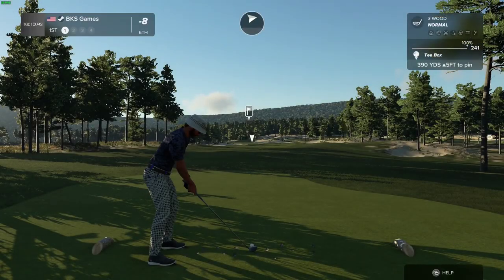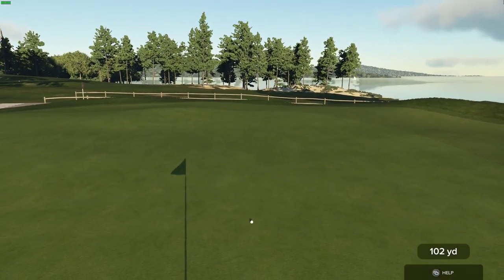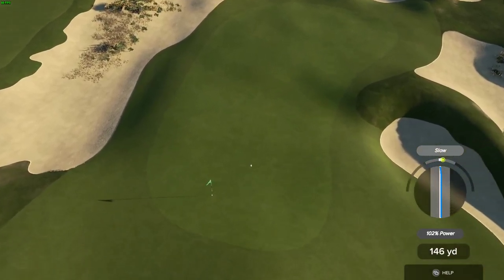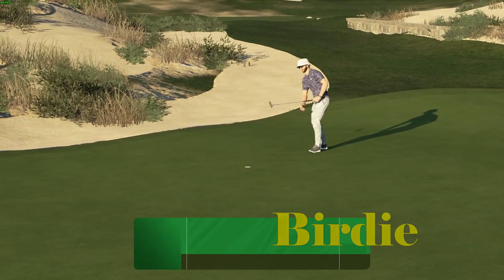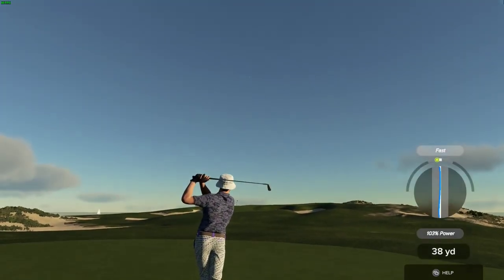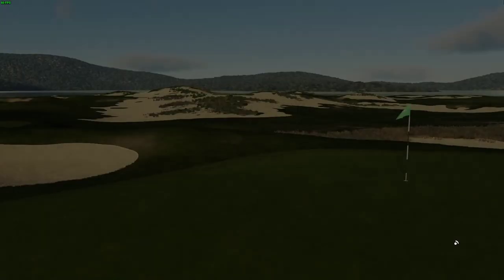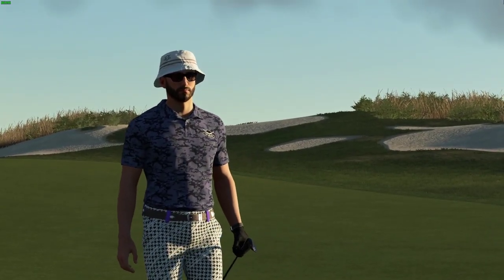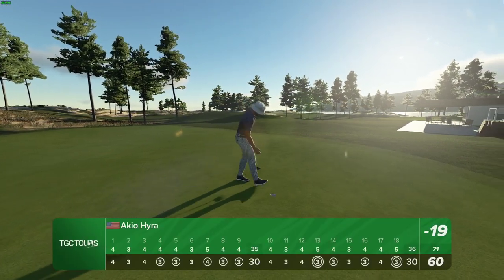🔥🦅 Week 22 Explosive Round! 2 Eagles and a Bogey-Free Extravaganza at Kingfisher Point! 🌟⛳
Hold onto your golf hats, folks! Week 22's Louisiana Open at TGC Kinetic Tours brought out the big guns, and we're taking you along for the ride. In Round 2 at the illustrious Kingfisher Point, it was all about making moves, sinking putts, and aiming for Elite status!

🚫🐦 Bogey-Free Brilliance!

Not a single bogey in sight – just pure, unadulterated brilliance on the course. The precision, the focus, and the determination to conquer each hole without a hiccup. It's a testament to the dedication to perfection!

🦅🦅 Double Eagle Delight!

But wait, there's more! Two eagles in a single round – a display of golfing prowess that will leave you cheering in awe. Par-5 dominance, soaring shots, and the sweet sound of success. Could this be the round that propels us into the illustrious Elite bracket?

🏌️‍♂️ Elite Dreams in the Making!

With rounds like these, the quest for Elite status is heating up. Can we secure those promotion points and level up?

Get ready for a golfing adventure like no other. More rounds, more challenges, and the pursuit of Elite glory await!